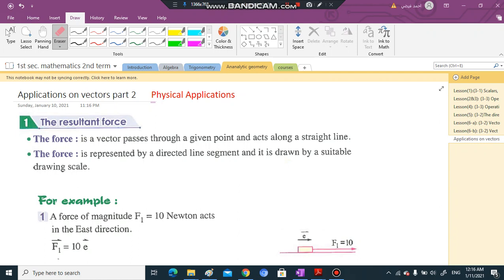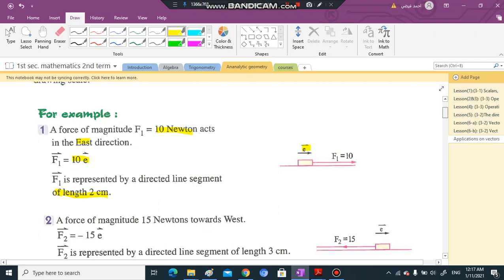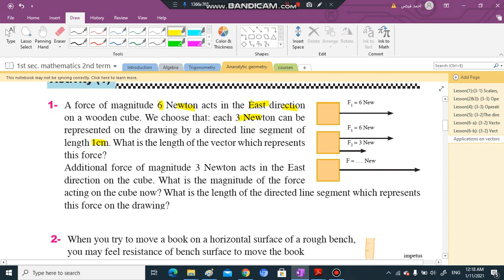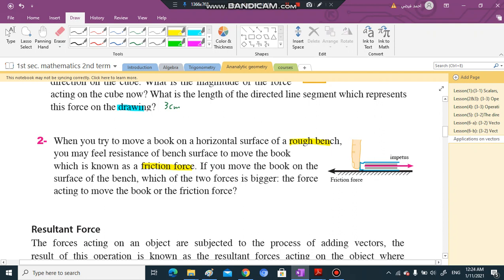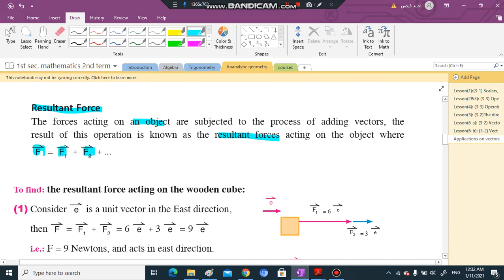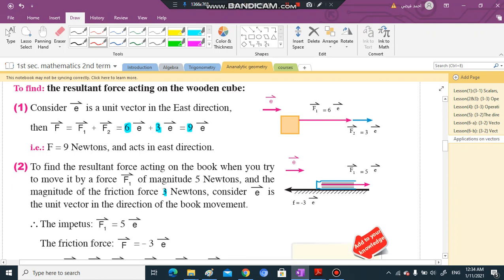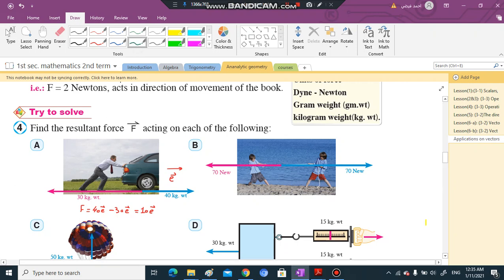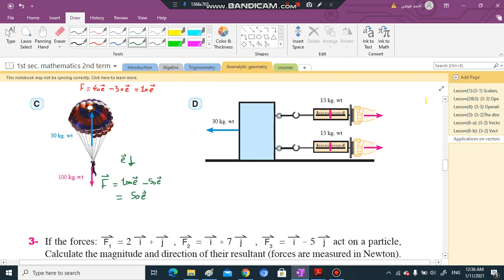PHYSICAL APP part1